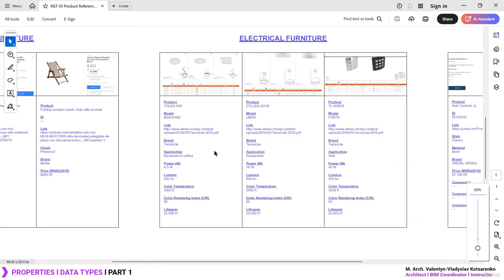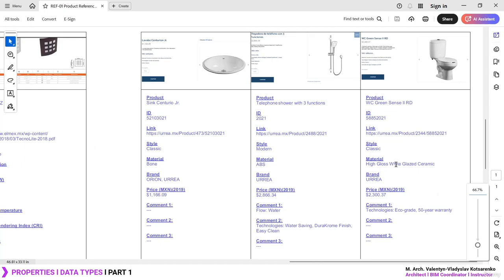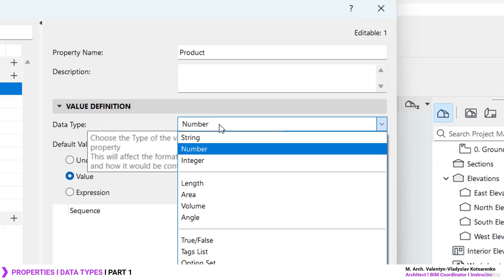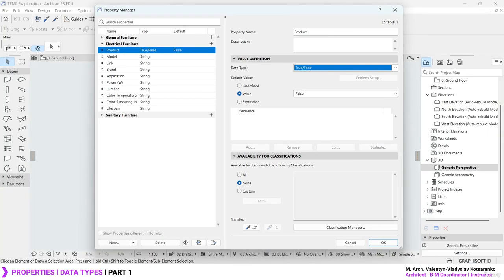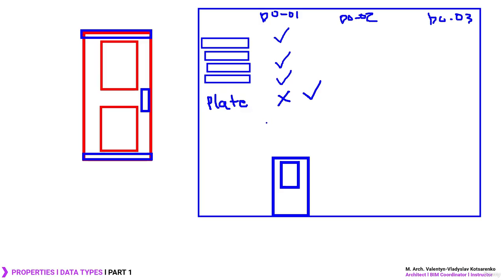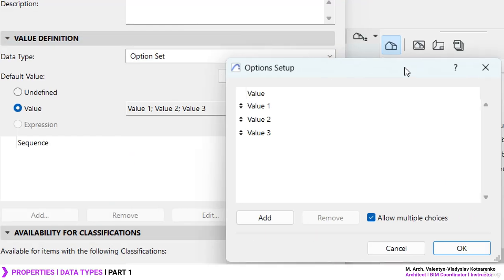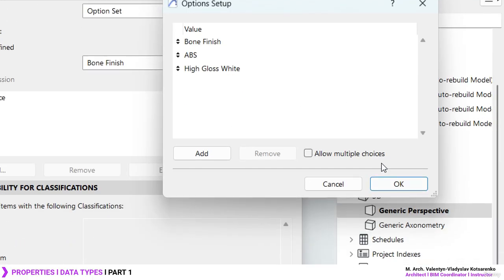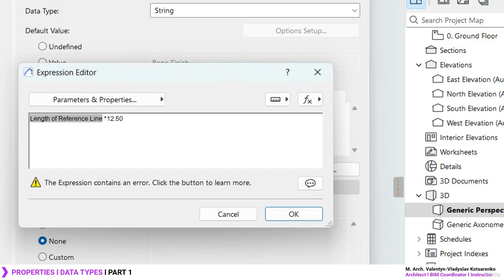10 Properties l Data Types l Part 1